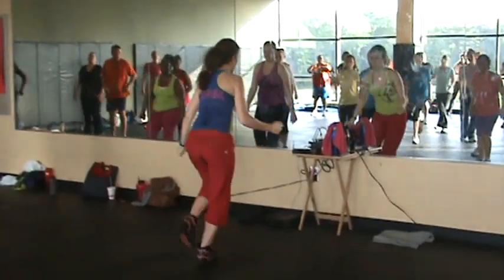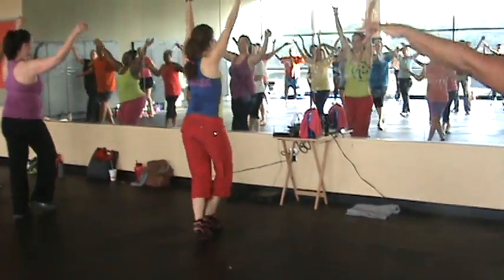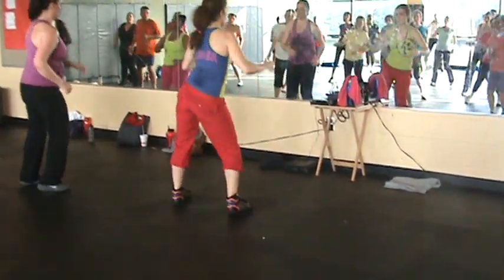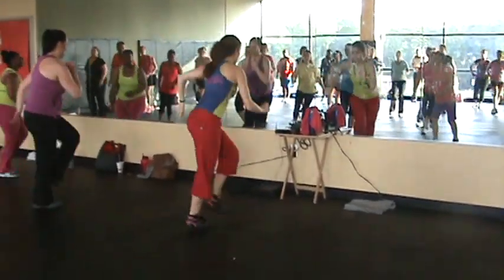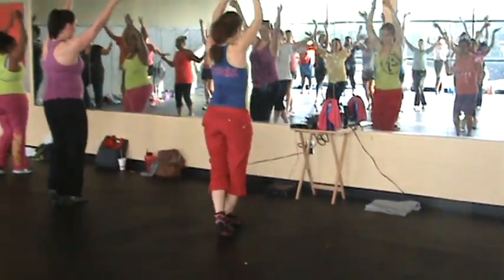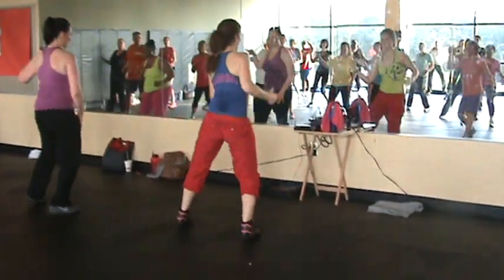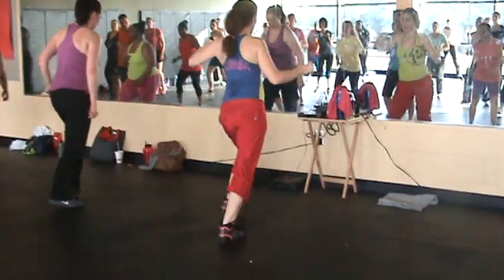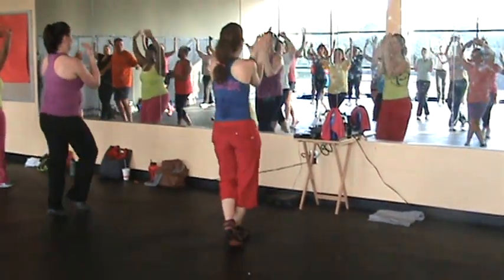I Want You Back- Salsa Zumba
I Want You Back Salsa Remix by Tony Succar
Live class recording